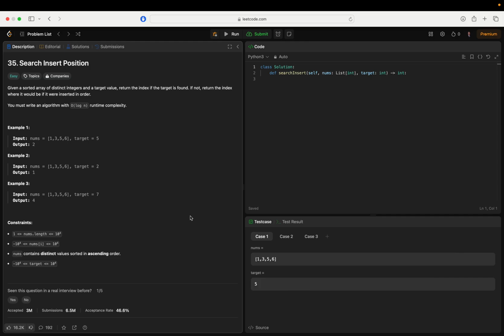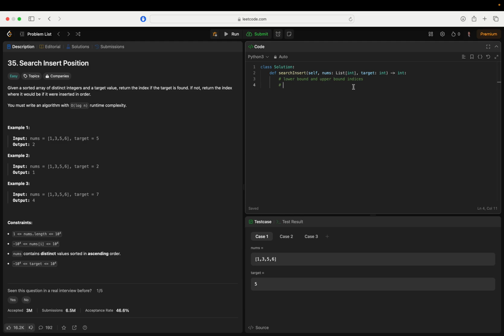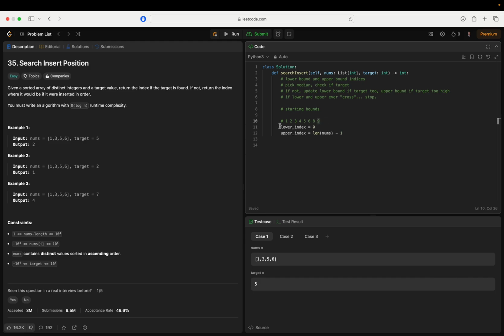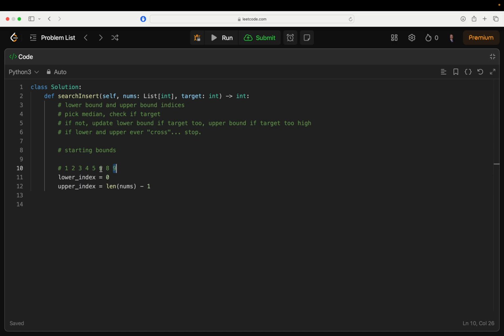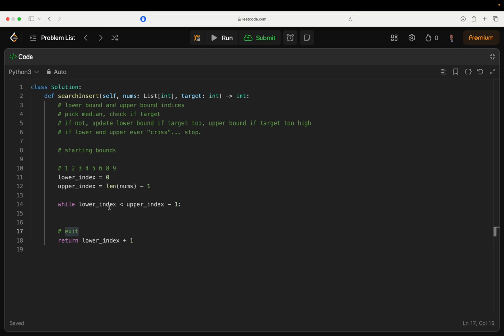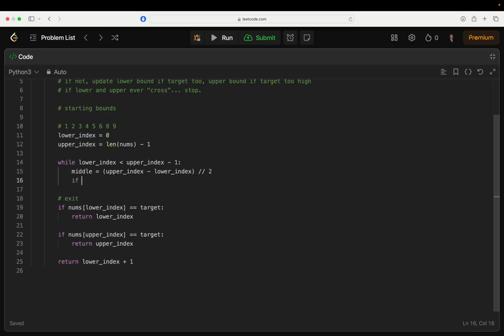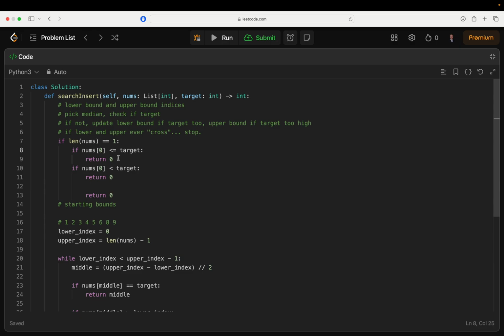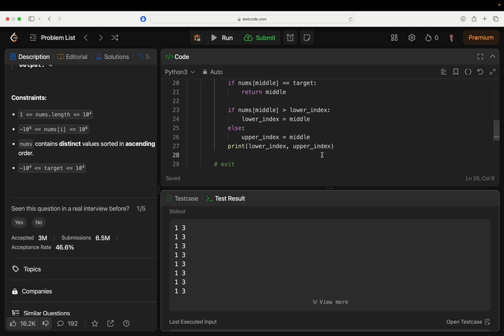LeetCode Problem 35: Search Insert Position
An easy problem that I made hard!